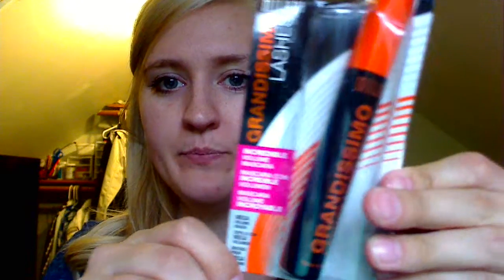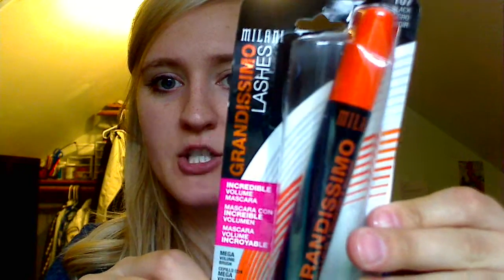Sexy Clumpy Mascara Review: Made in Italy!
Quick Review of Milani Grandissimo Lashes Mascara. 4 out of 5 stars! Cruelty Free!